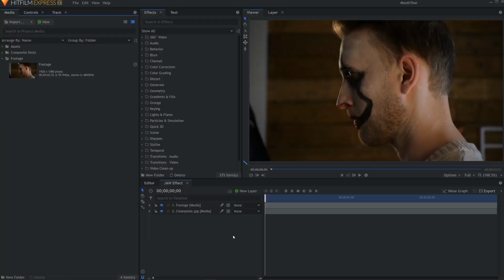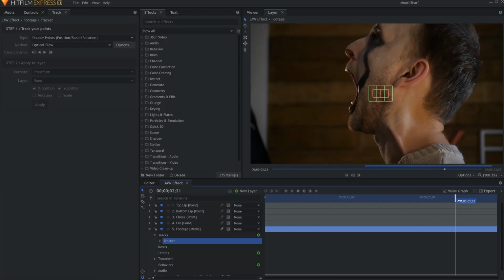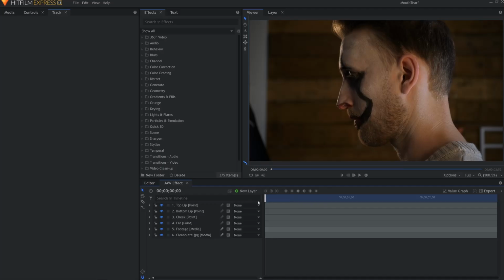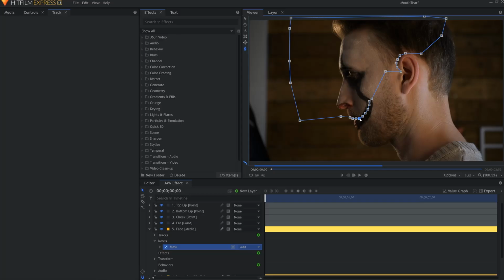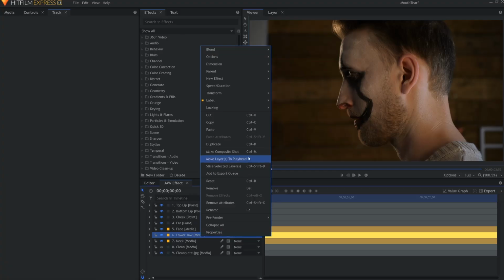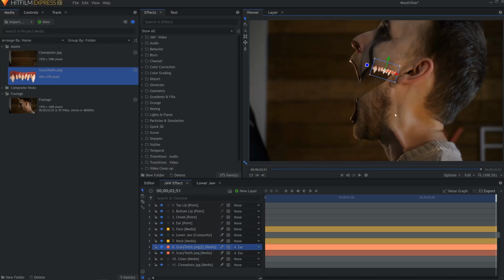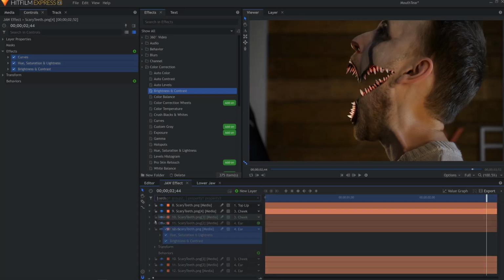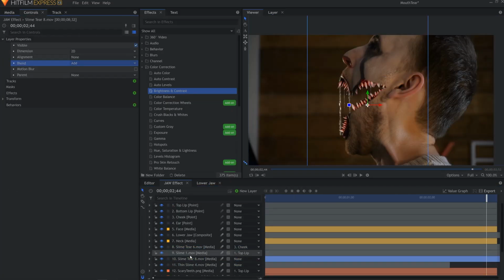How to create a Pennywise mouth opening effect + FREE Film Riot Stock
One of the creepiest effects from the IT films is his warped mouth opening. Today we’re taking a look at how to create the effect from our IT: Chapter Three short inspired by the films.